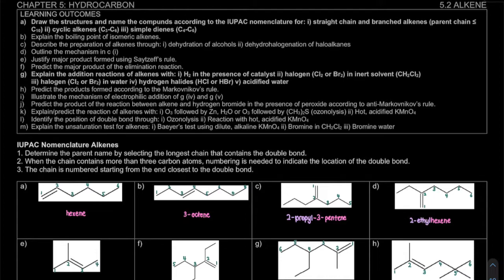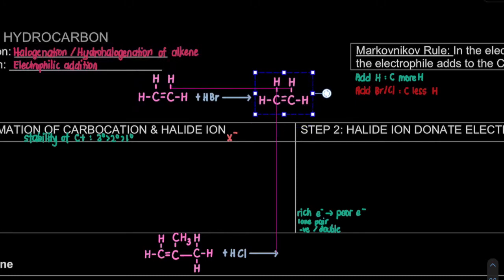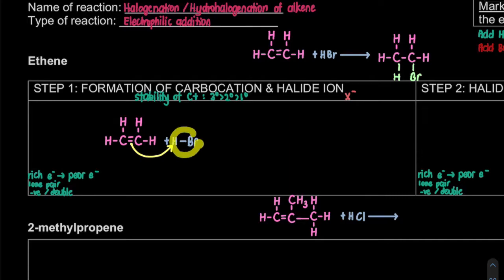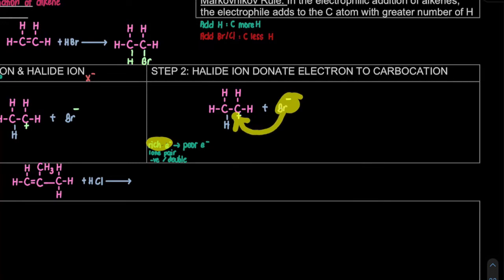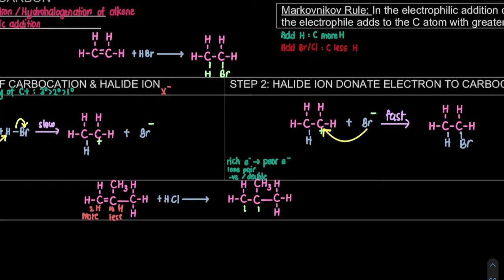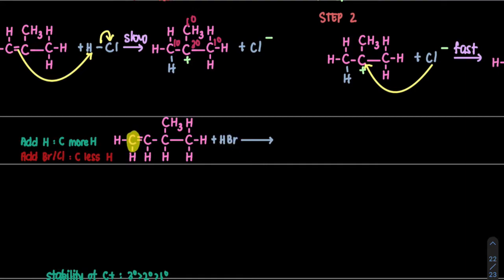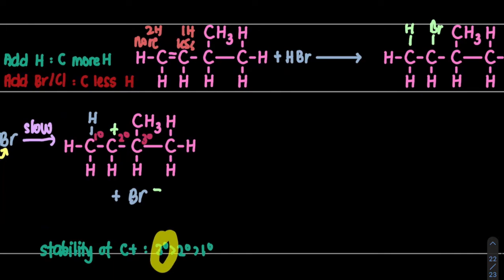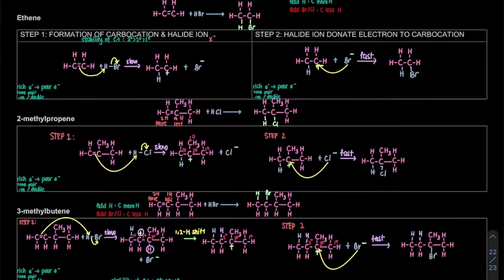5.2 Alkene - Hydrohalogenation of Alkene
Learning Outcome
5.2 i) Illustrate the mechanism of electrophilic addition of hydrogen halide (HCl / HBr)

Page 22

0:00 Introduction
1:26 Ethene
2:48 Step 1
6:10 Step 2
8:00 2-methylpropene
9:23 Step 1
10:09 Step 2
10:40 3-methylbutene
12:06 Step 1
13:23 Rearrangement
15:16 Step 2